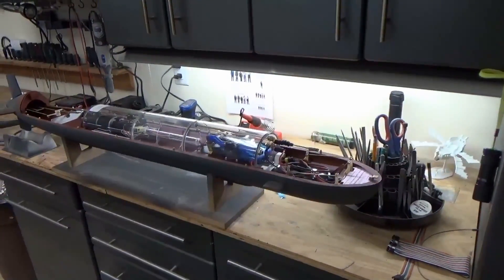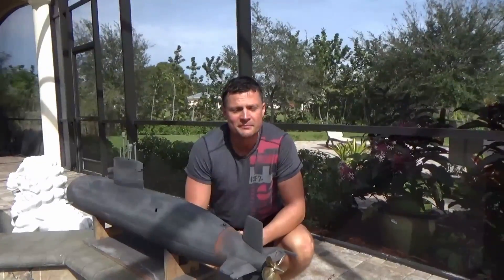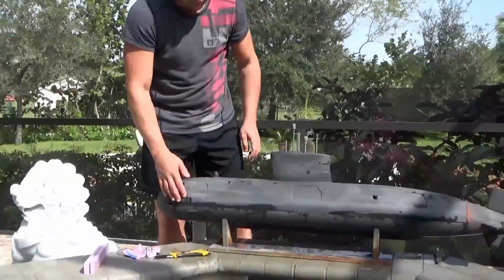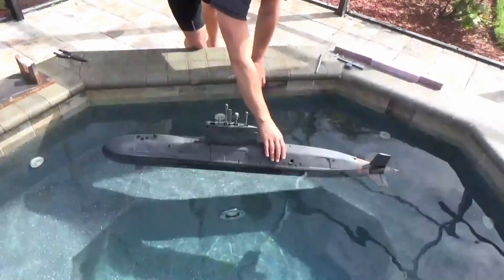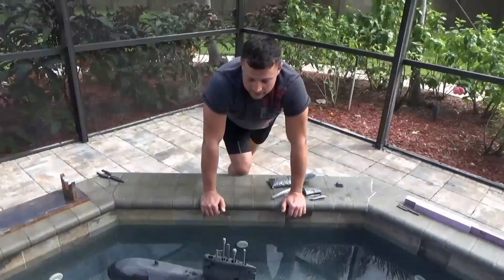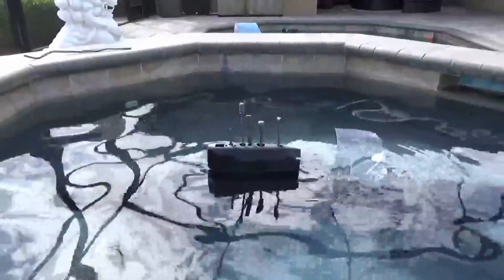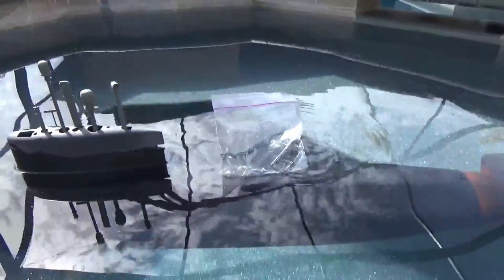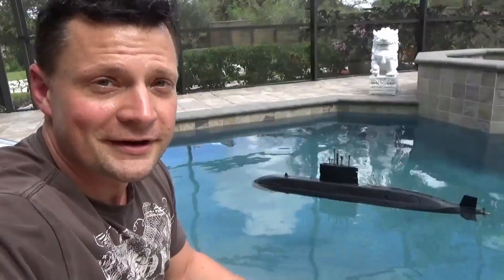Upholder Class submarine RC buildup CH5 - Trimming the boat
This chapter of my build blog details the procedure that I used to trim the boat out for proper surfaced and submerged trim.  Be sure to check out the other videos in this series for more information!